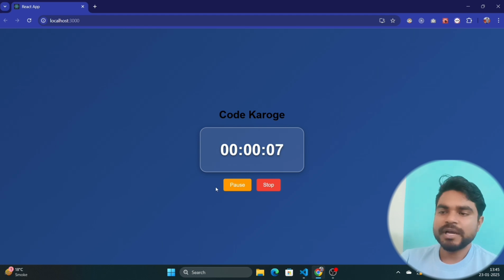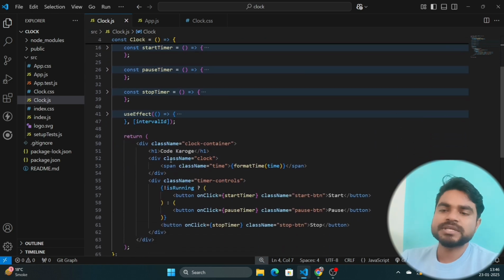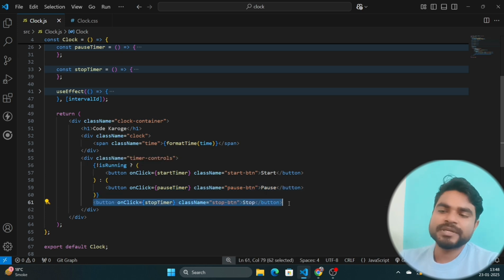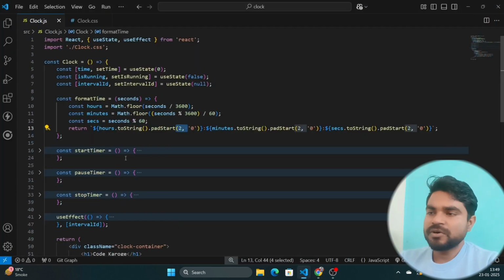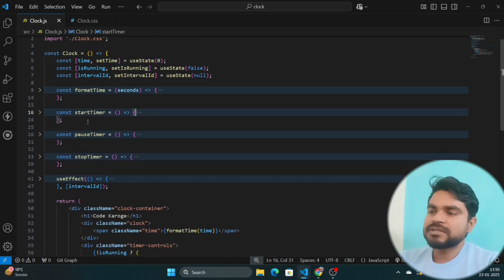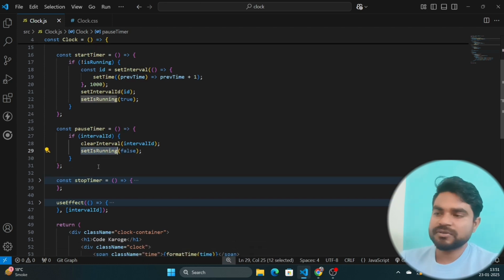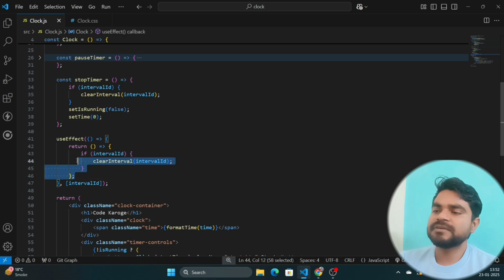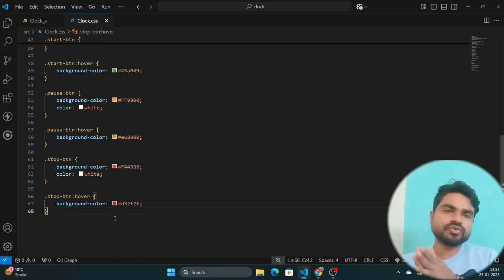ReactJS Timer Made Simple – A Creative Twist!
In this video, we’ll show you how to easily set up and manage timers in ReactJS with a creative twist! Whether you're building a countdown timer, stopwatch, or any time-based feature, we've got you covered. We’ll walk you through step-by-step how to implement timers efficiently, using simple techniques and React's built-in hooks. By the end of this tutorial, you'll have a clear understanding of how to integrate timers seamlessly into your projects, all while keeping things fun and creative.